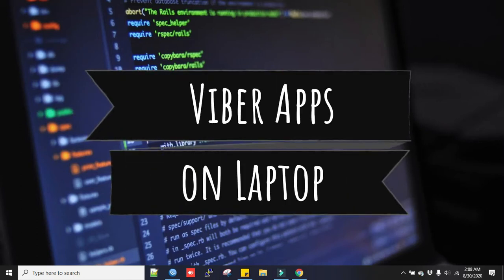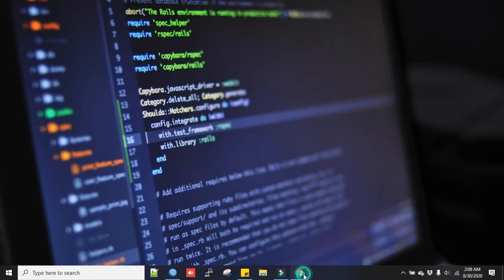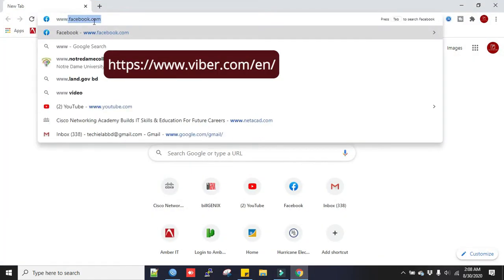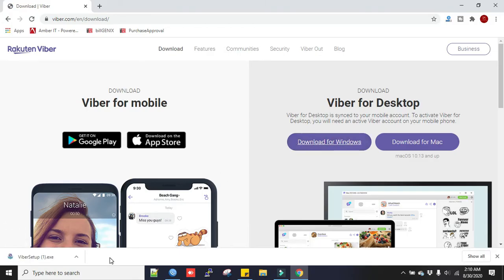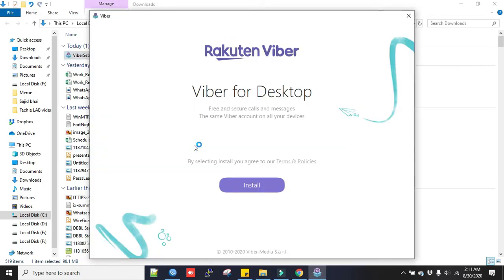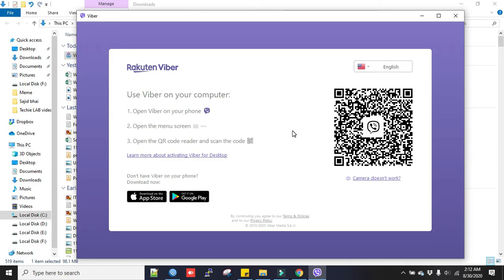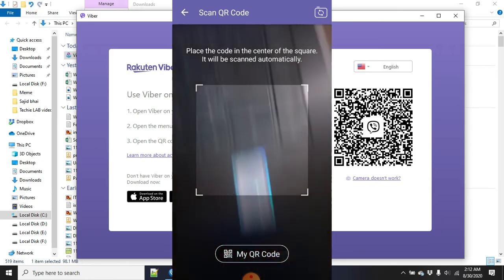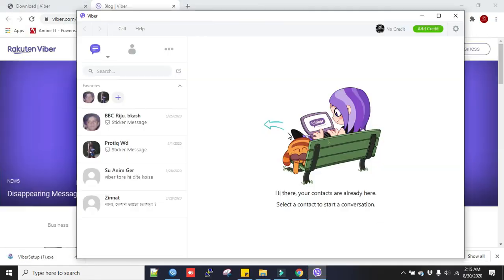How to use Viber app on PC or Laptop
This quick video will show how to use Viber app on PC or your laptop. It's very easy to setup Viber app on PC. I show here how to download viber desktop app and sync with your android or IOS phone viber app. This is the convenient way to use viber app on PC and send messages to your viber contacts easily.